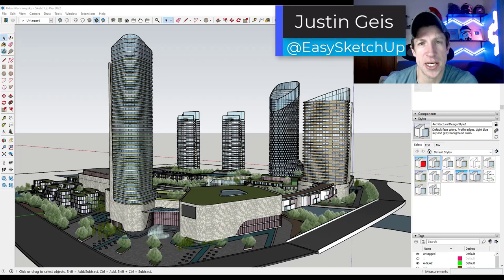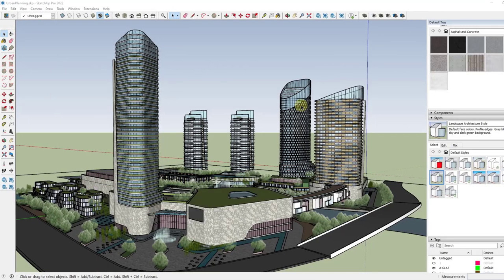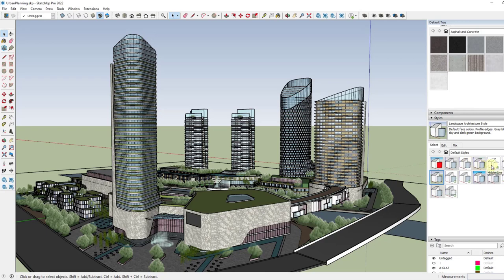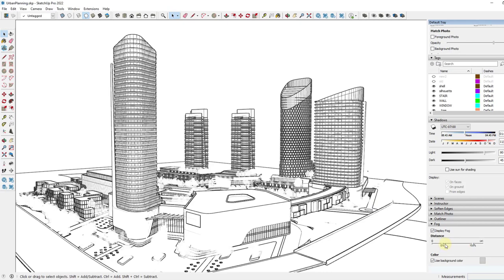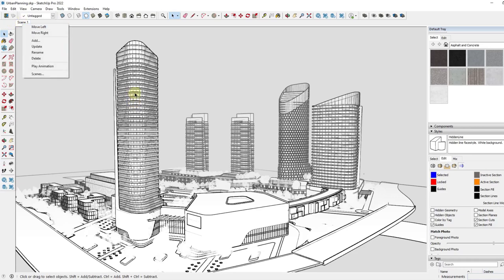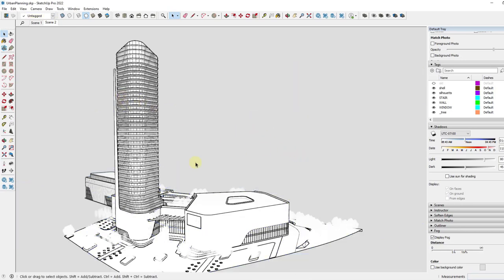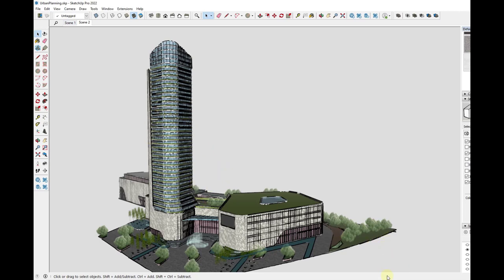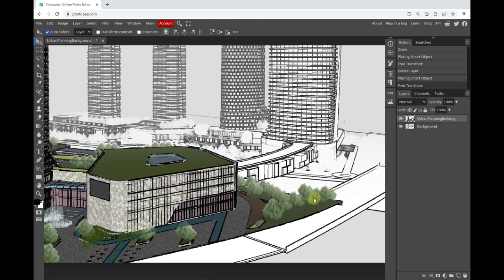How to COMBINE SKETCHUP STYLES in Images from SketchUp Models!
In this video, learn how to set up different views with different styles in SketchUp and combine them in an image editing software!

TIMESTAMPS
0:00 - Introduction
1:20 - Setting up different views with different styles
2:40 - Isolating portions of your model in SketchUp views
4:40 - Exporting images and opening in Photopea
6:18 - How to mask out overlapping portions of layers